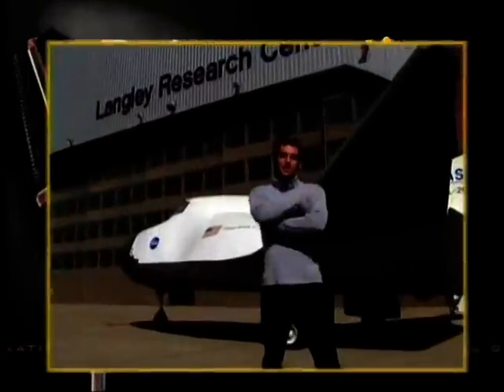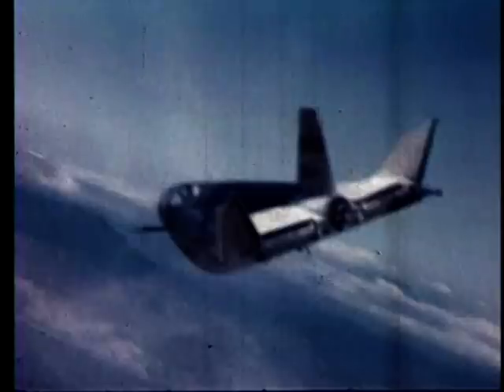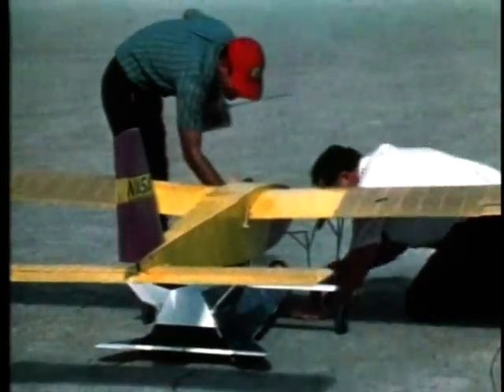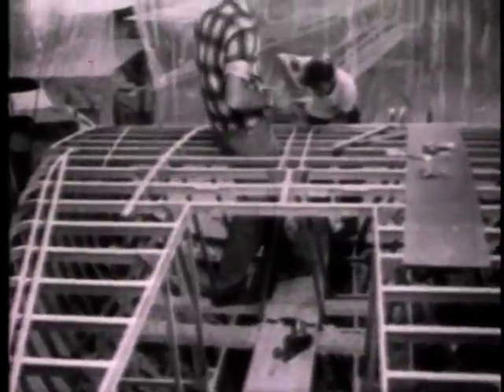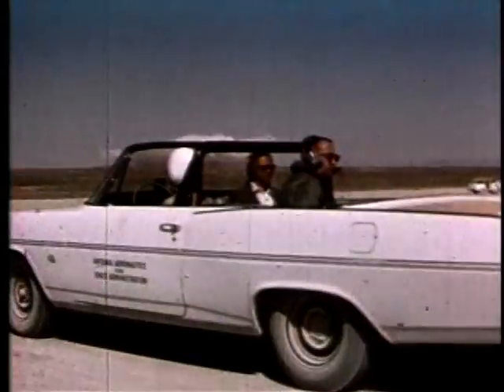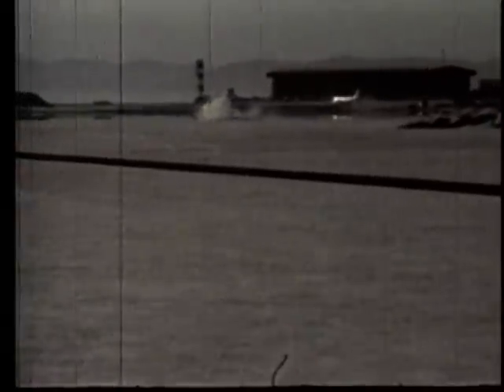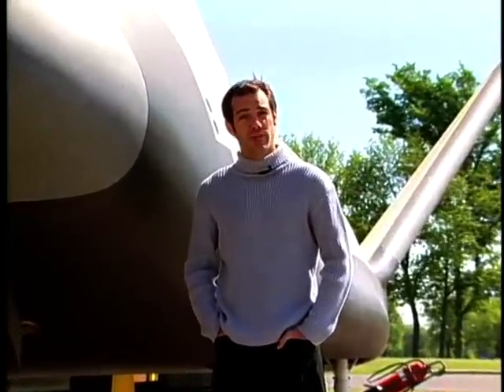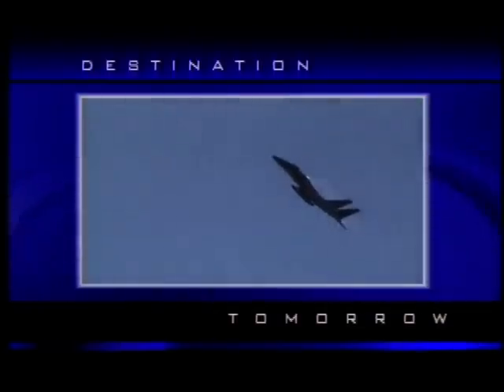Lifting Body Aircraft (2003)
Credit: NASA LaRC Office of Education
NASA Destination Tomorrow Segment exploring the origins of the design of the space shuttle called the lifting body design shape.